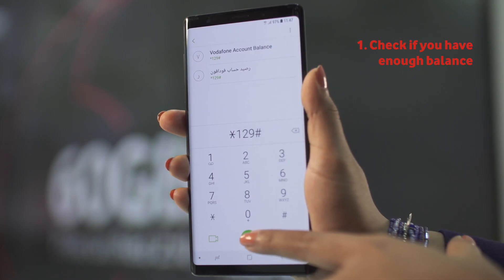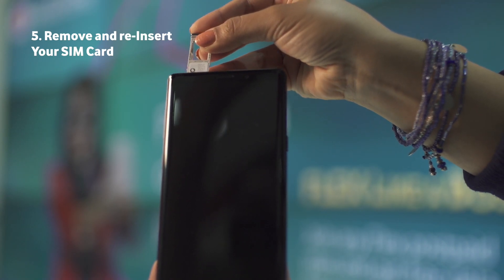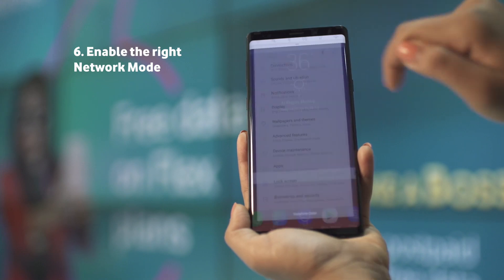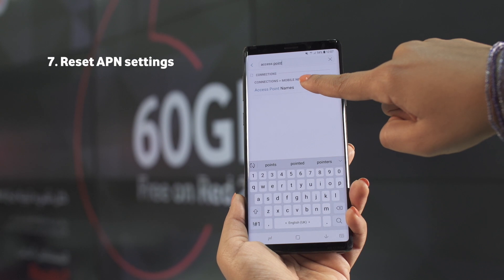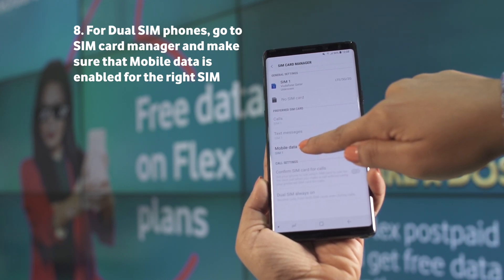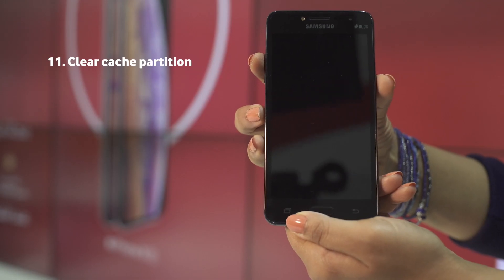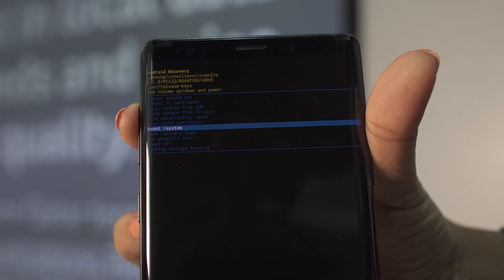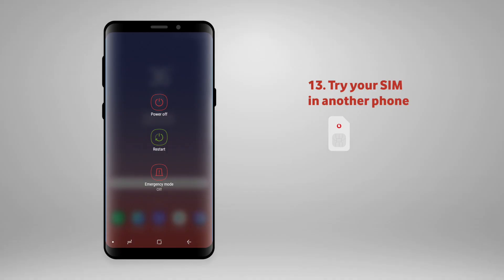How to fix mobile data issues on Android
Here are some simple steps you can take to fix mobile data issues on your Android phone.

Follow these troubleshooting steps and Like the video if you found it helpful.